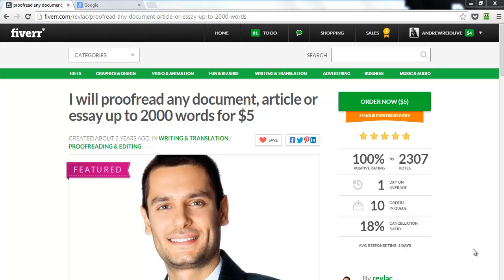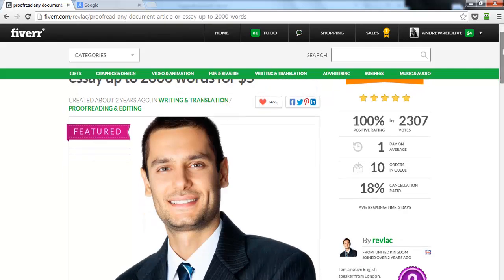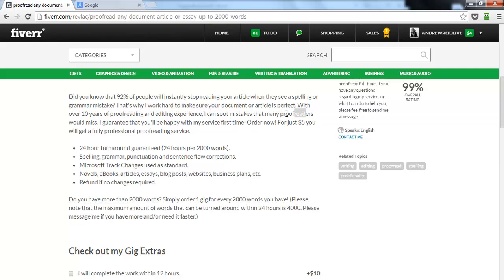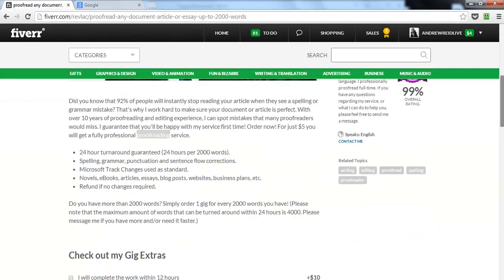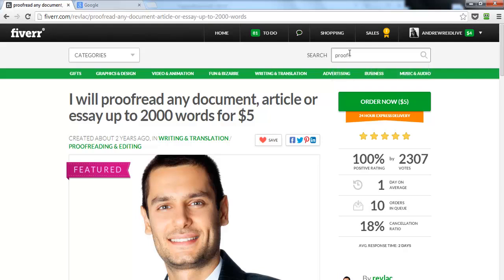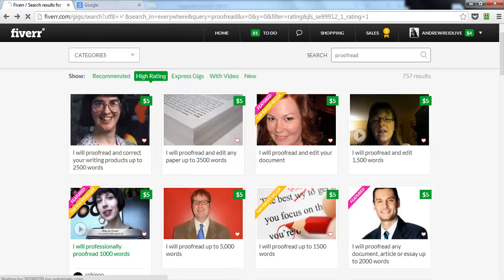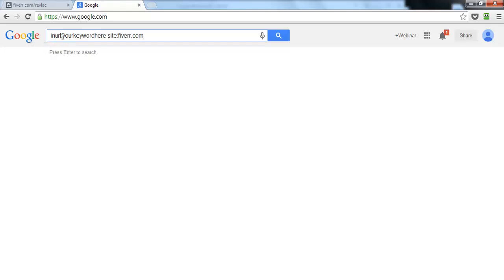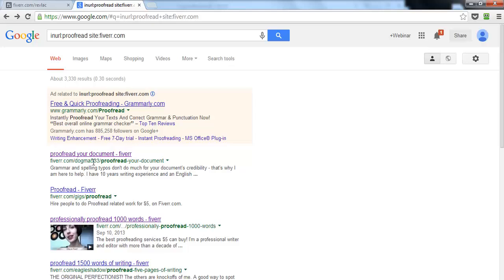Setting up your Tags/Keyword on your Fiverr Gigs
Alicia Lyttle covers:"Setting up your Tags/Keyword on your Fiverrs" in this video